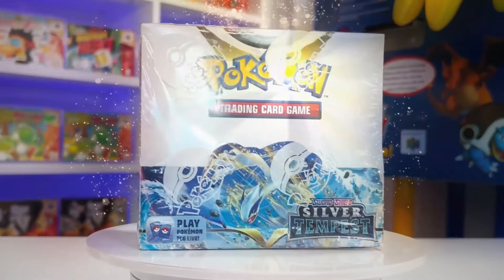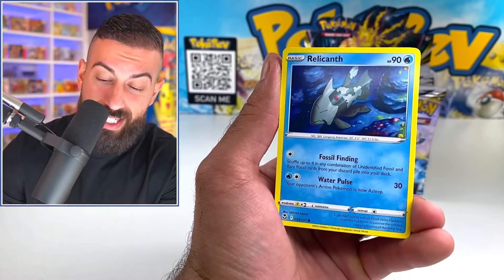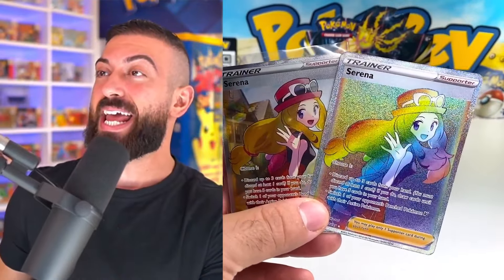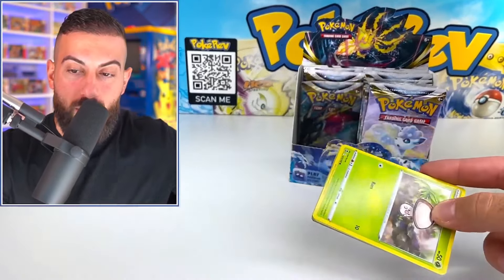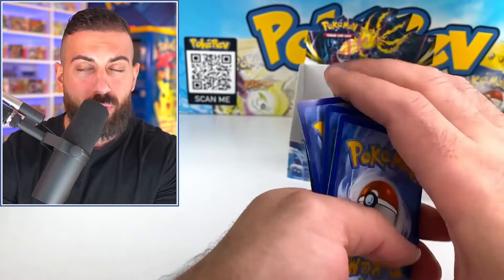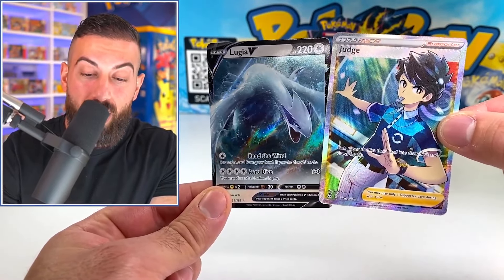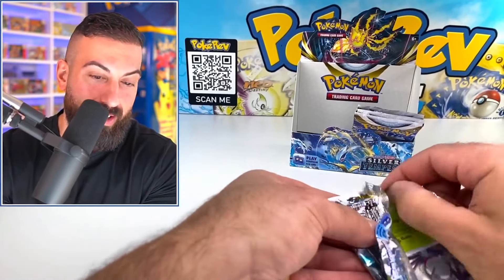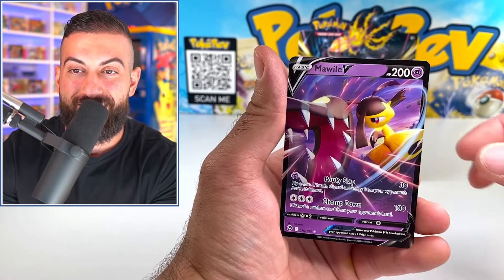I Opened The ONLY Silver Tempest GOD BOX In The WORLD!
In this Pokemon cards opening I unboxed the only Silver Tempest God Box. This God box of Pokemon cards has an ultra rare card in every pack.

🛒 Shop
The PokéCave: